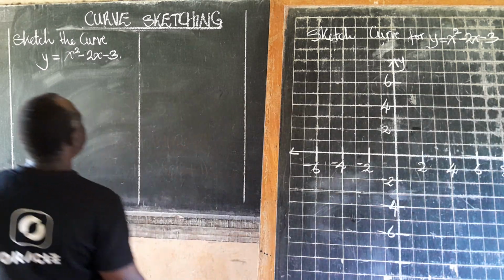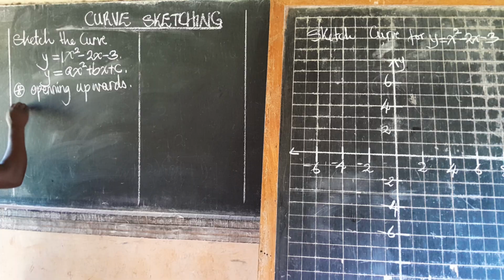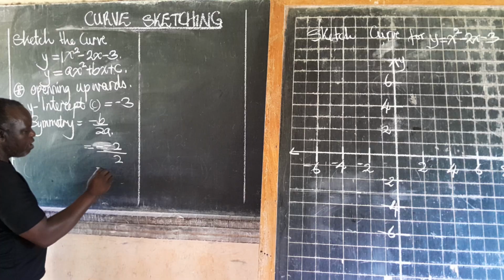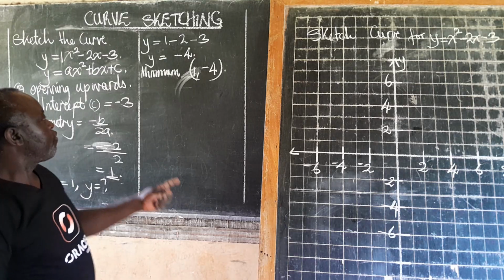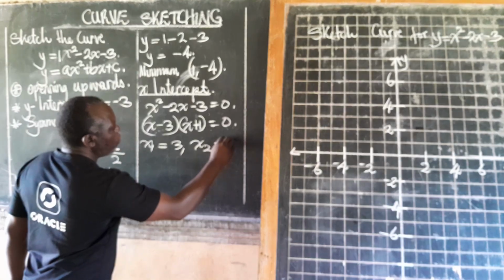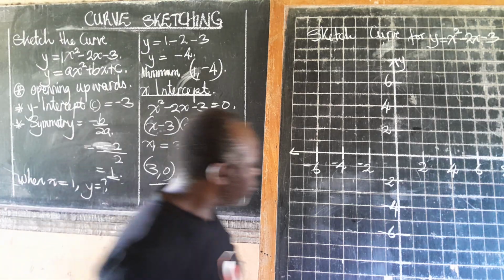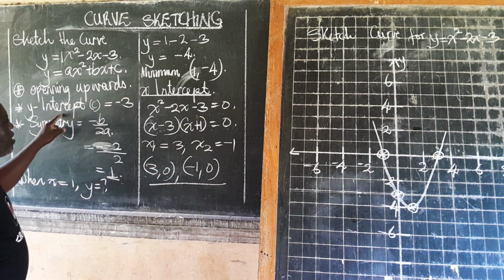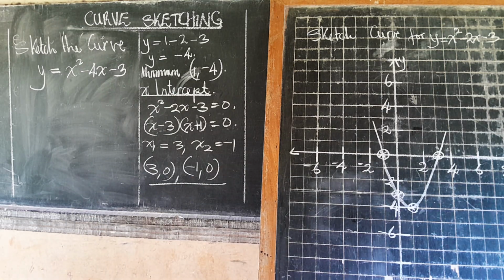3 MINUTES CURVE SKETCHING TIPS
Curve sketching  without x ranges
 made easier. step by step key notes highlighted.  These include the nature of the curve, the turning  points, and the y intercept.line of symmetry
and the x intercepts. Note that the curve is scheduled with a free hand